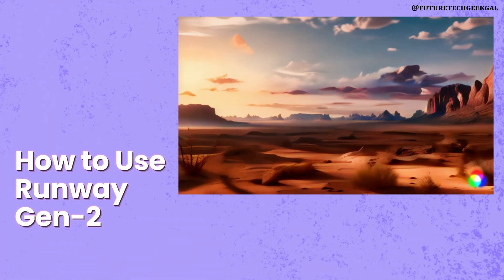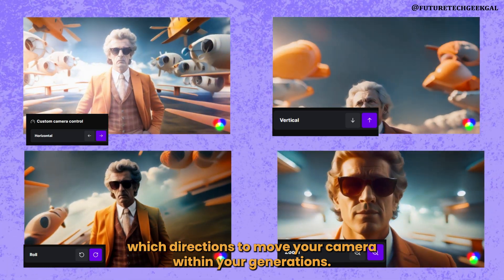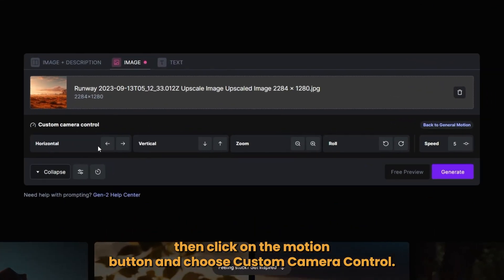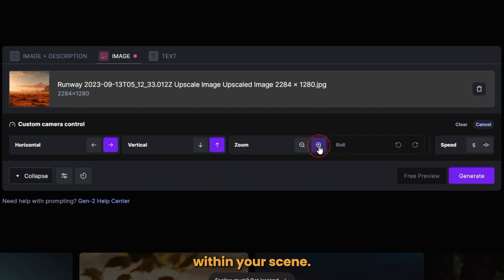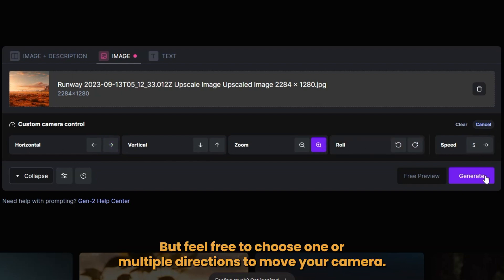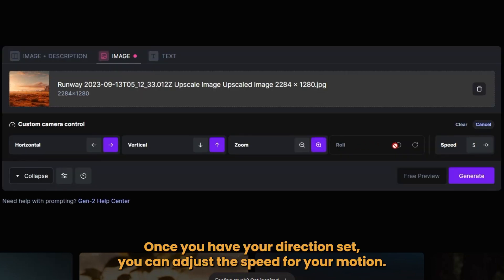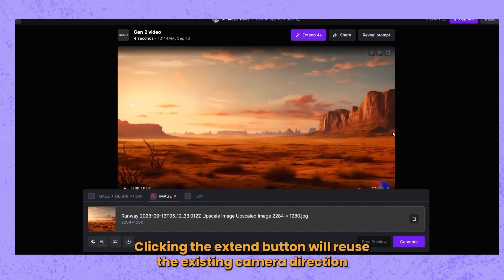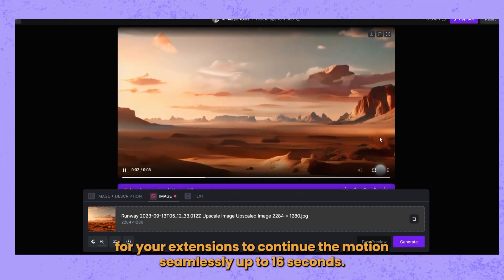Can you transform AI Images with Camera Motions!